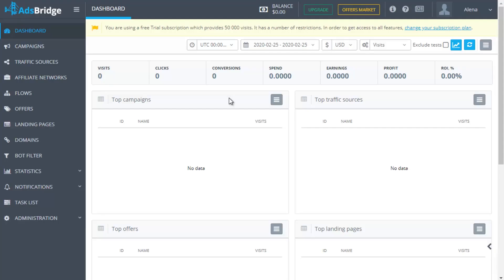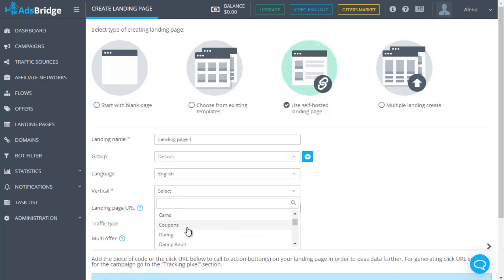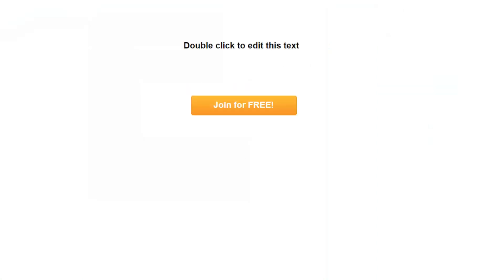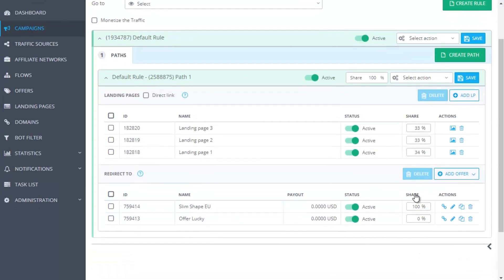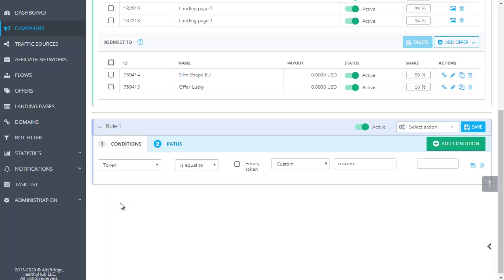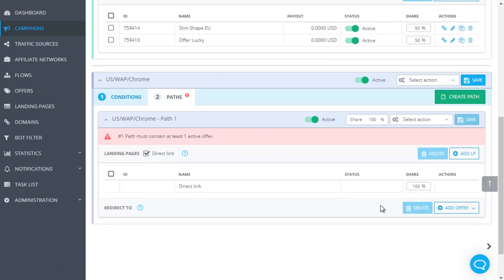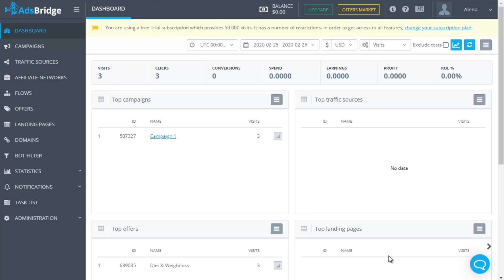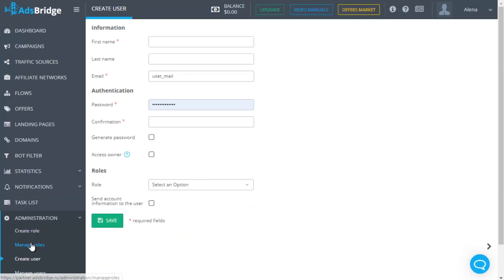LuckyOnline & AdsBridge manual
Don’t miss a chance to learn more information about:
- Adding offers
- Different types of landing pages
- Distribution rules,
- Split-tests
- Auto-optimization